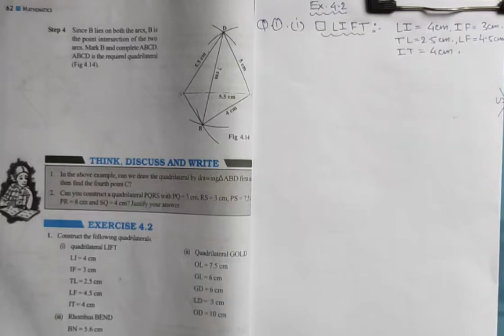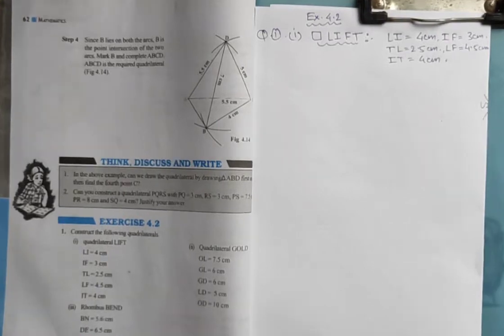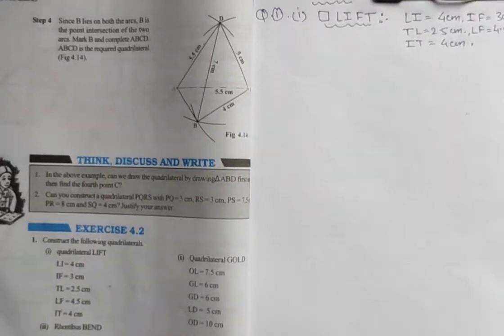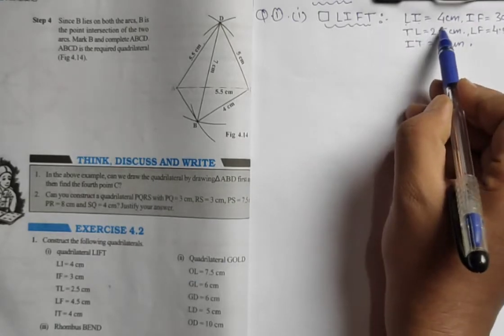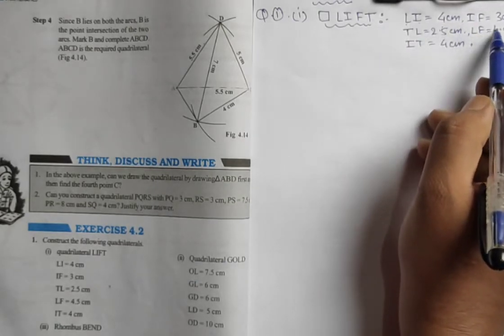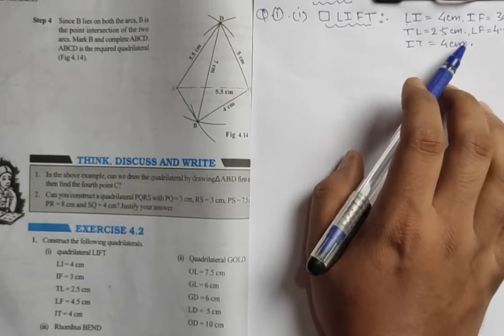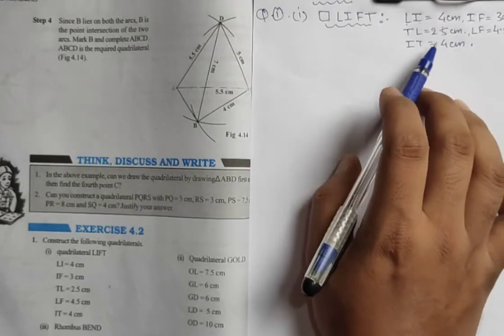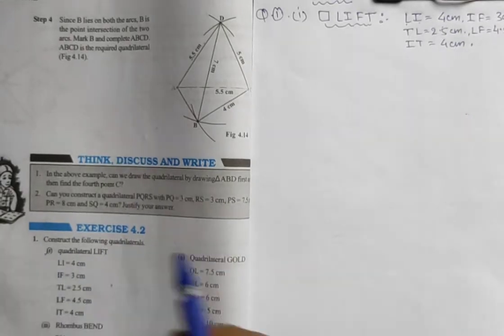Class 8th/ Exercise: 4.2/ Question 1(i)